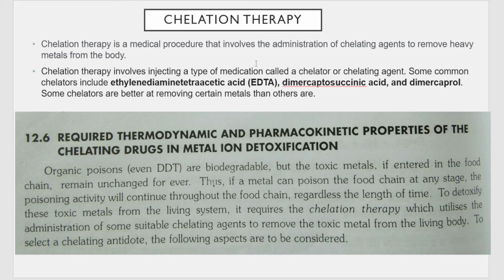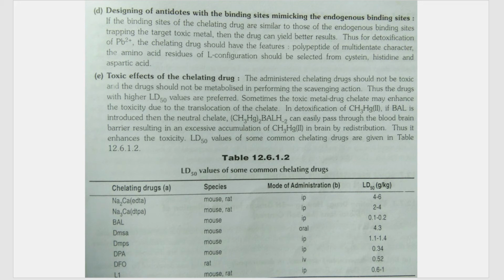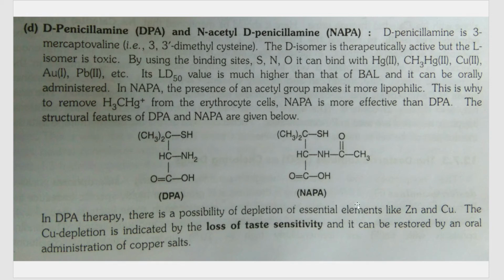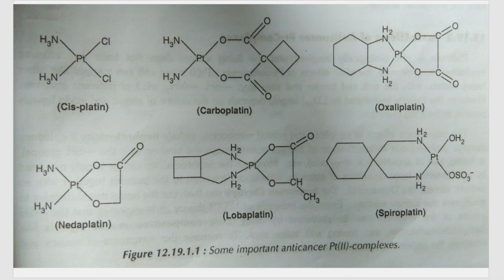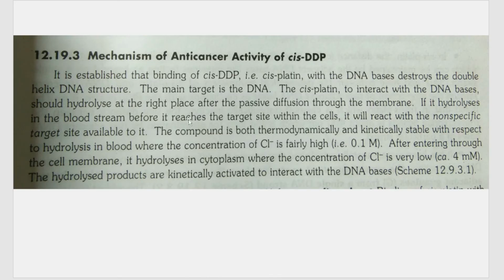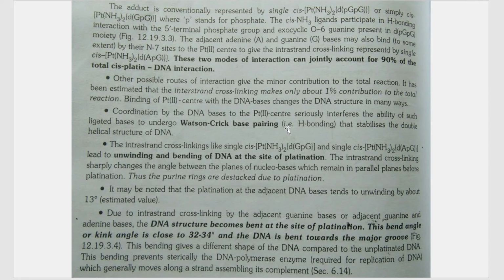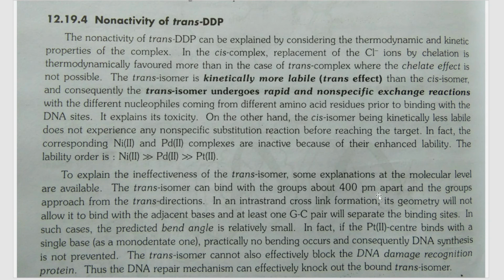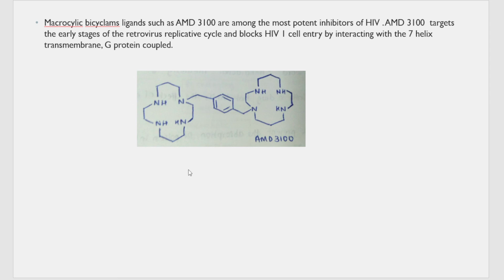BIOINORGANIC CHEMISTRY- class 15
Metal complex as drugs and theuperatic agents - part 1